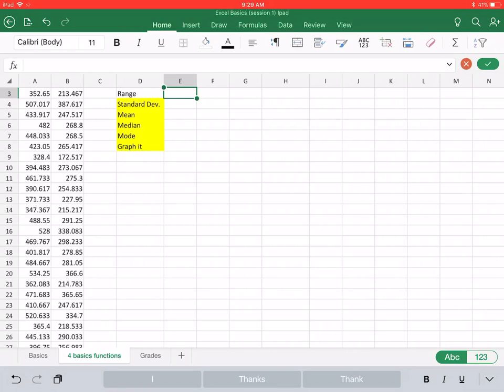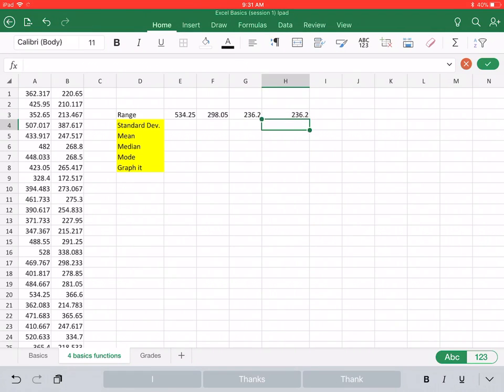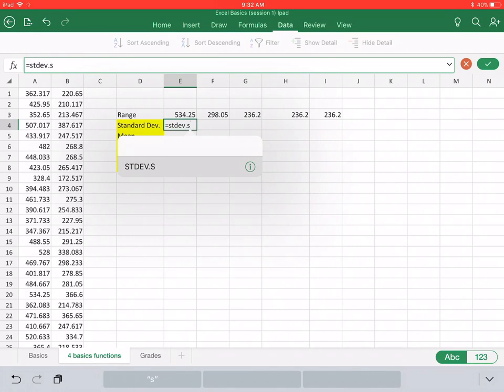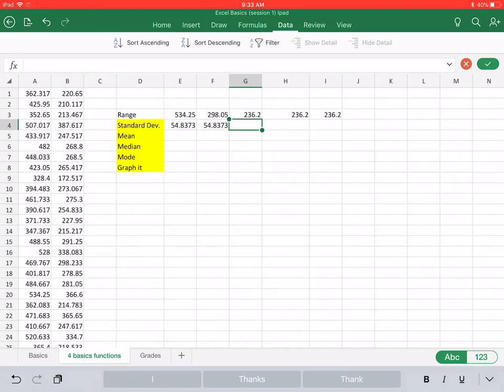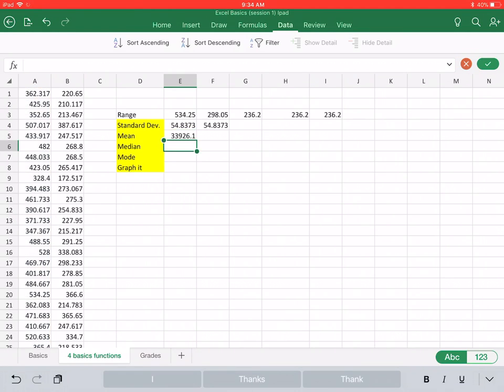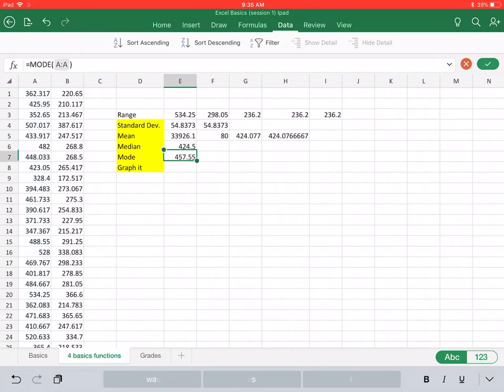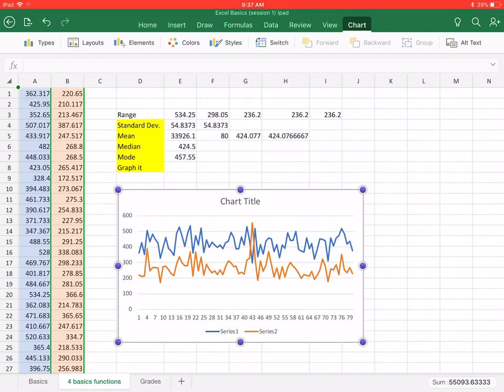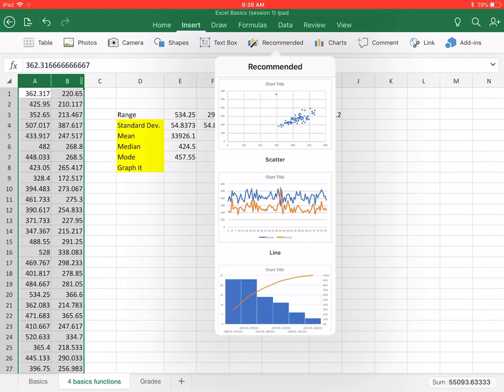Basics of Excel pt. 2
Range
Mean
Median
Mode
Range
Standard Deviation